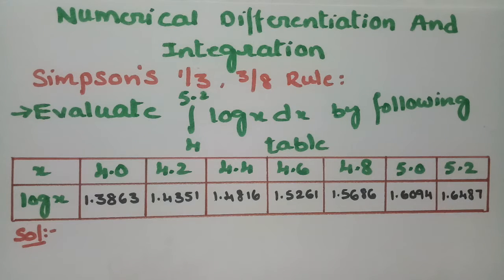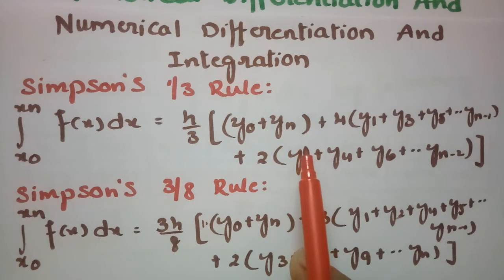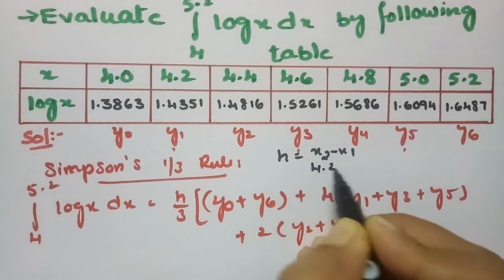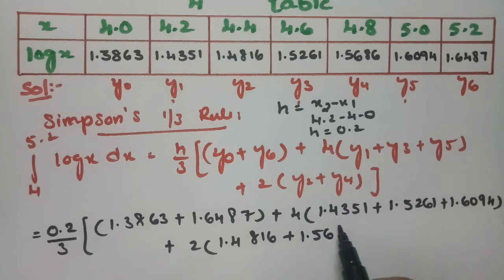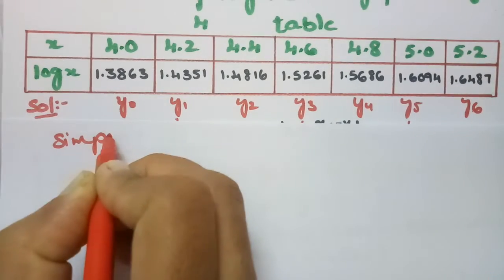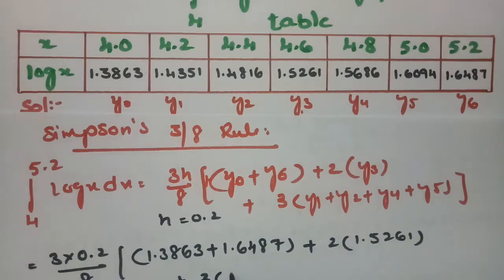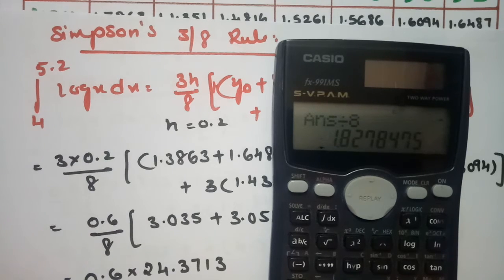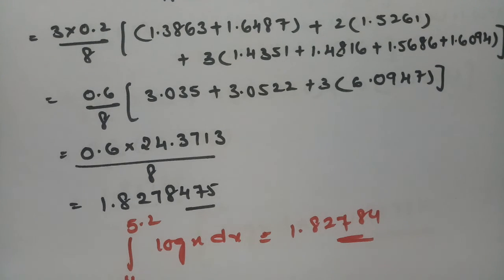Simpson's 1/3,3/8 Rule - Problem Numerical Differentiation And Integration